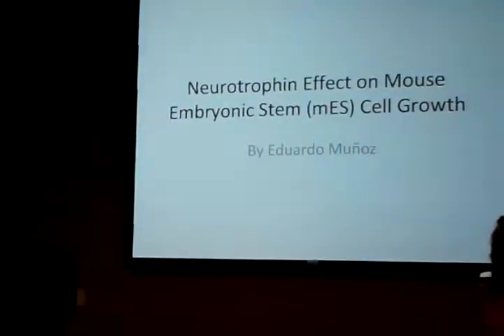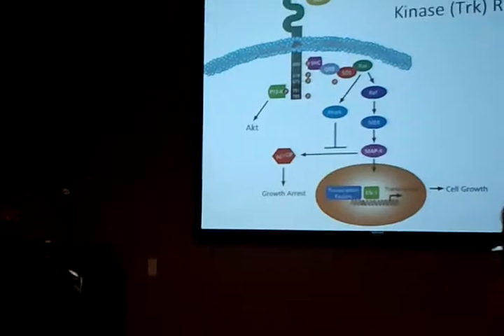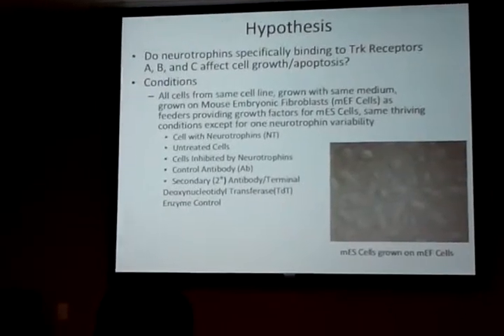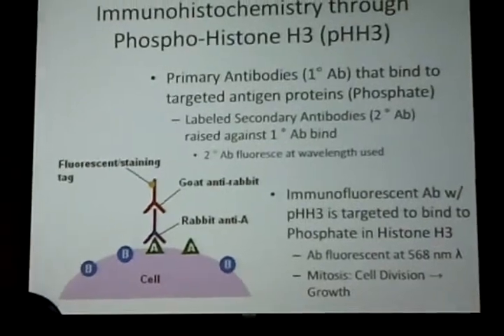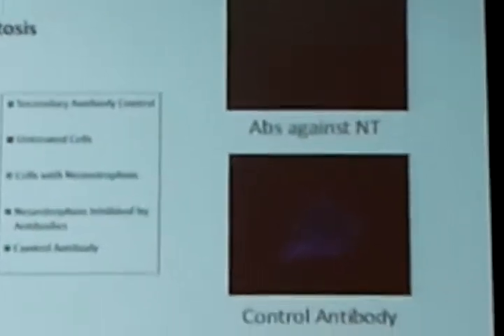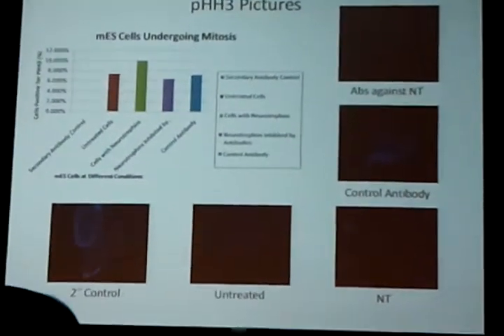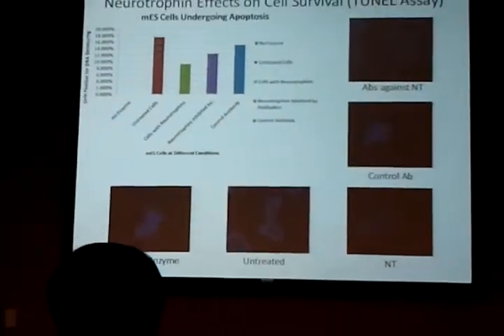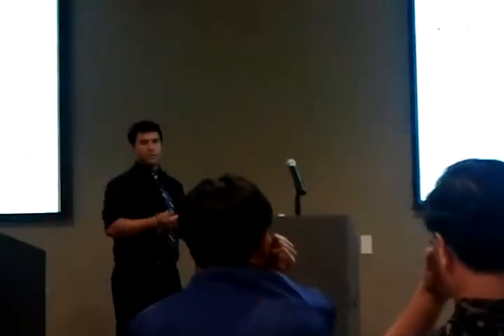Neurotrophin Effects on Mouse Embryonic Stem Cell Growth.mp4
Special thanks to Beckman Coulter Foundation, American Cancer Society, and UCI Cancer Research Institute